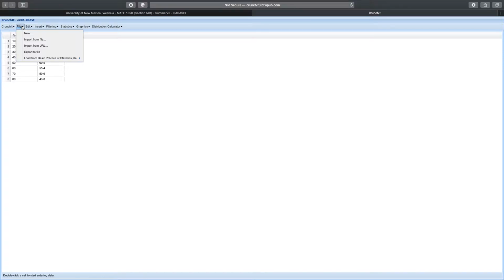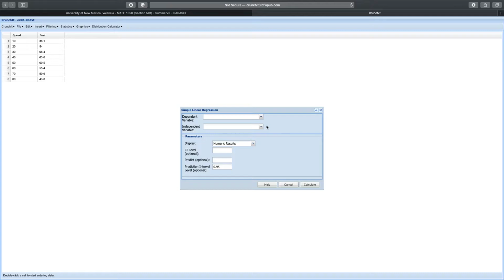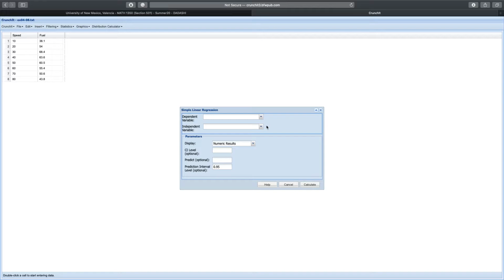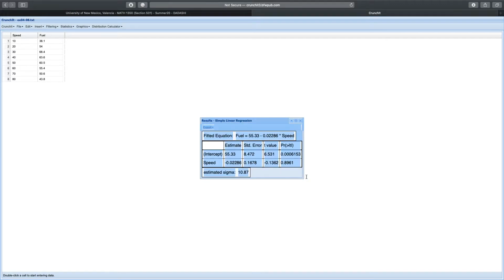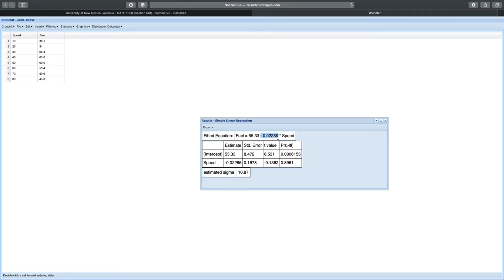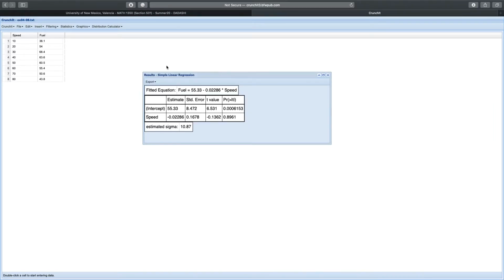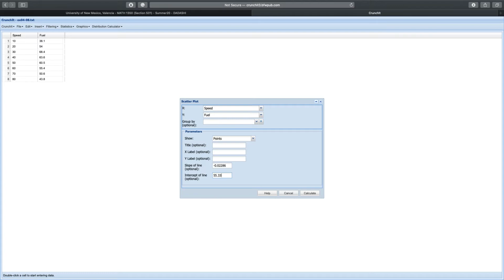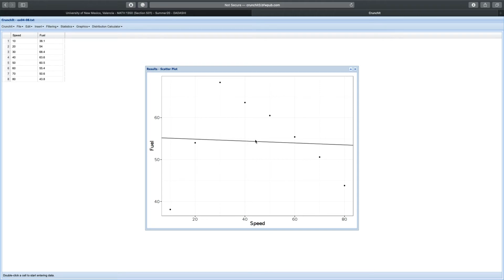Crunch It Chapter 04 and 05 Source